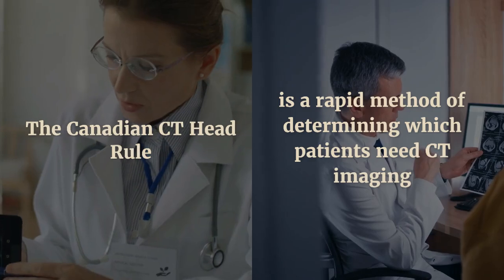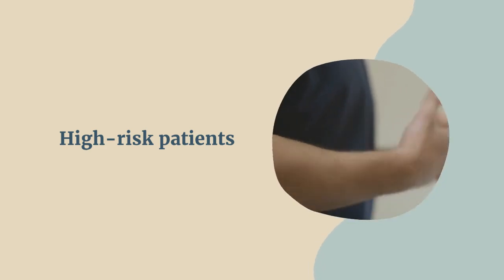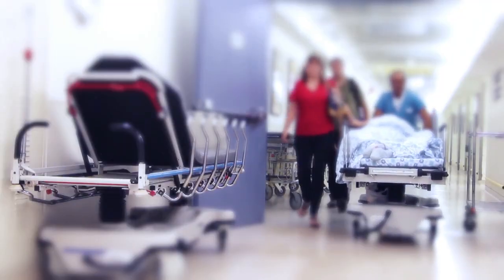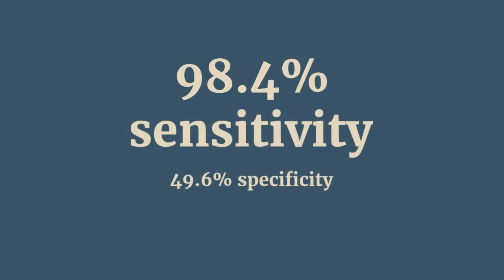CT Scans for Head Trauma The Canadian CT Head Rule Explained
Learn how the Canadian CT Head Rule helps emergency doctors quickly decide which head trauma patients need a CT scan. In this video, we break down the criteria that ensure patients get the right care while avoiding unnecessary scans. Discover how this tool improves decision-making in the ER. Don't miss this essential guide to head trauma management!